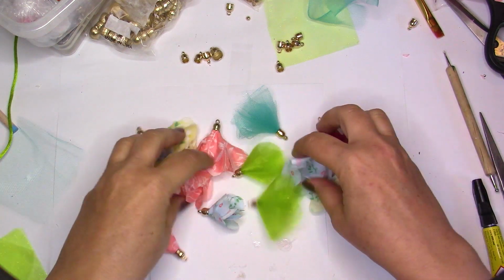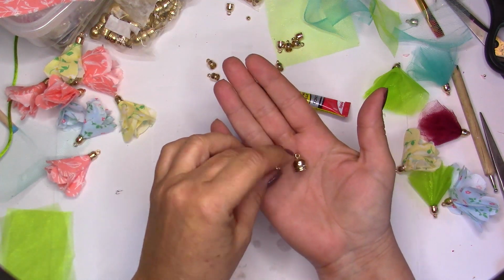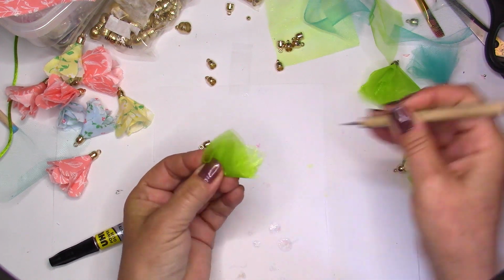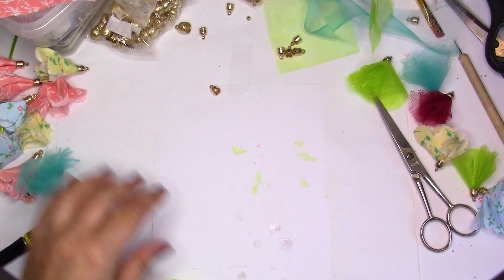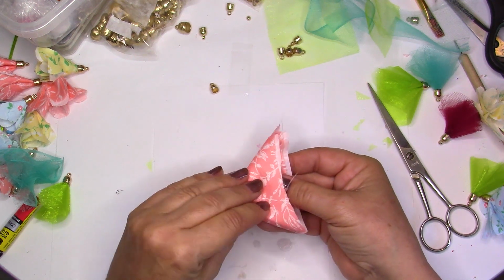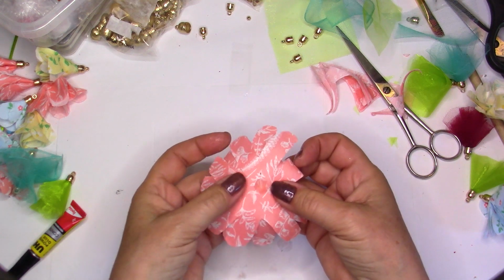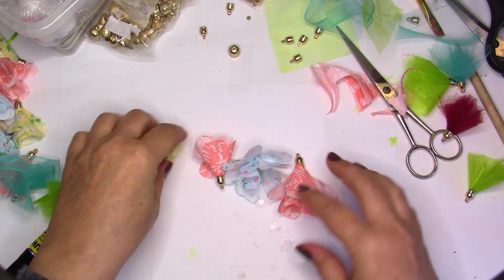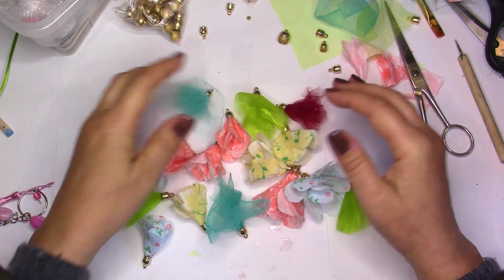How to Make Flower Tassels with Fabric and Tulle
Here is an easy way to make small tassels with fabric or tulle. I made these small but you can make them as big as you wish.You can use these as earrings or they can be put on a bracelet, perfect for all king of jewelry ideas.
I was also thinking of adding them to decorate a keychain for example.
Of course there are many other ways to use them so let me know how You would use them.
- End cap tassel

Credits: Video production & creations: StylHarmony